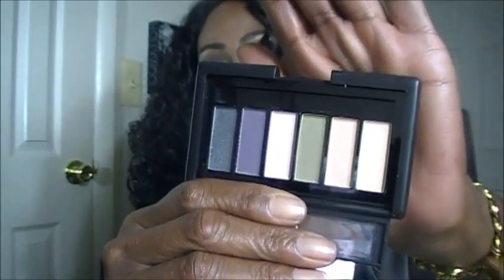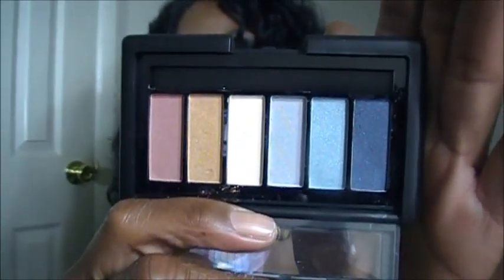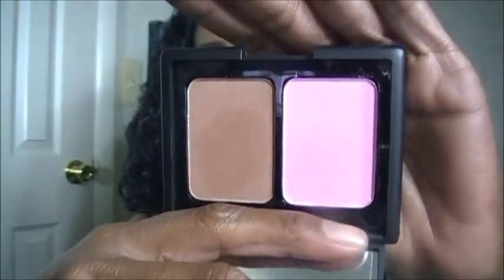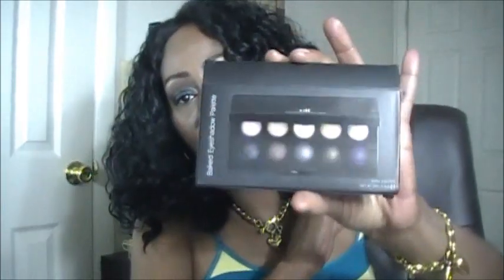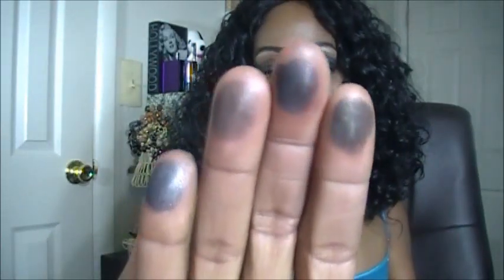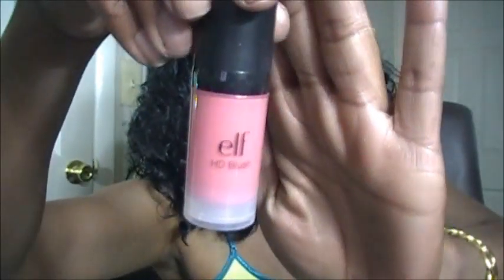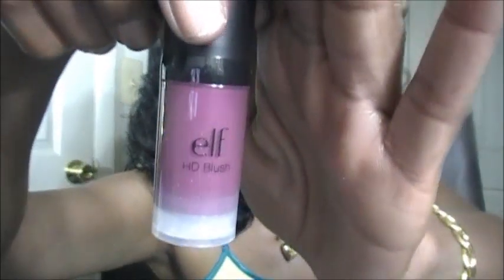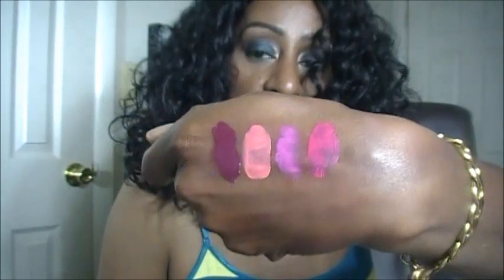BRAND NEW ELF PRODUCTS